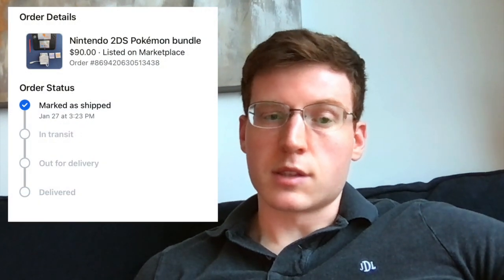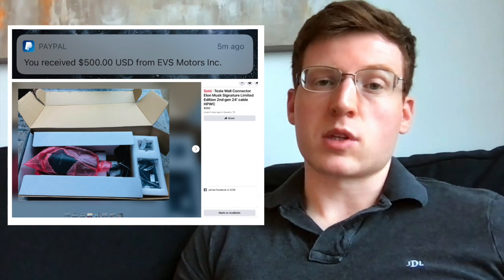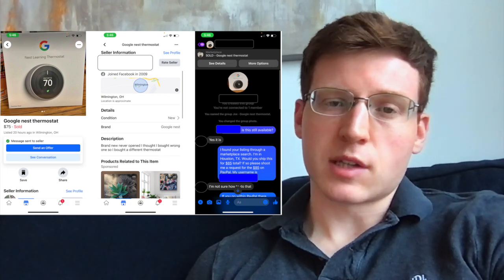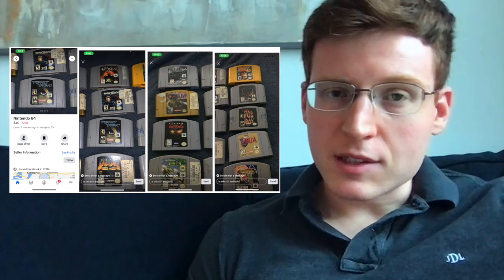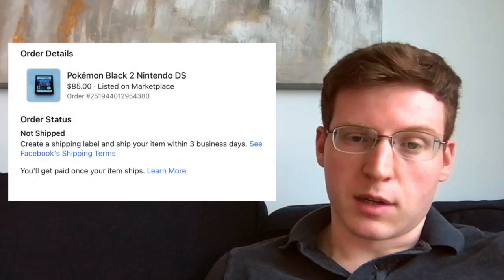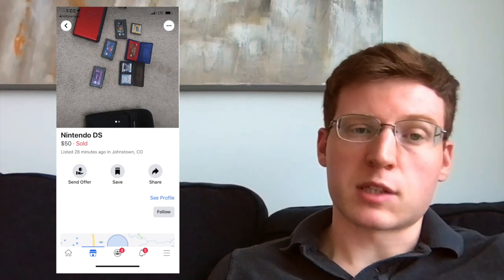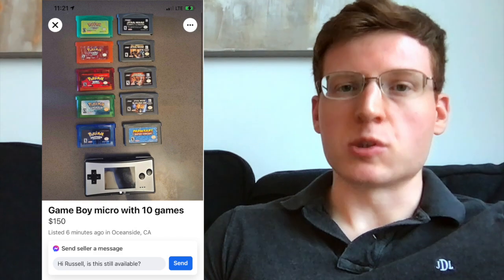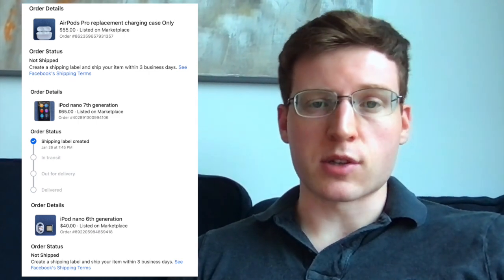The $52,000/Year Facebook Marketplace Side Hustle Part Time From Home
Flipping items from Facebook Marketplace to eBay has helped me make thousands without ever leaving home. In this video, I break down how I made **$52,000+ profit per year** show you real eBay sales, and teach you exactly how to spot underpriced items, negotiate smart, and ship from your couch.

✅ No sourcing trips
✅ No Facebook ads
✅ No need to meet strangers

I’ll show:
- My 5 best flipping categories for 2024
- How I get deals *shipped to me*
- How to flip on eBay with zero inventory upfront